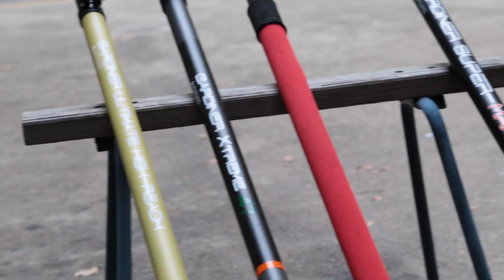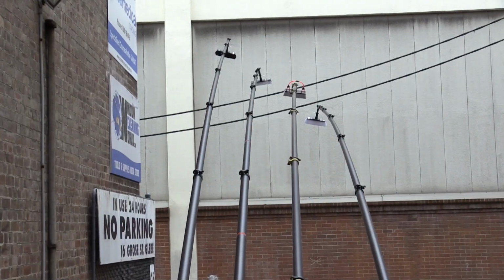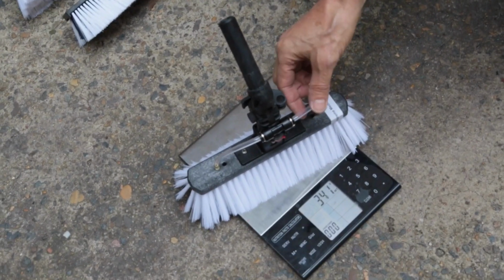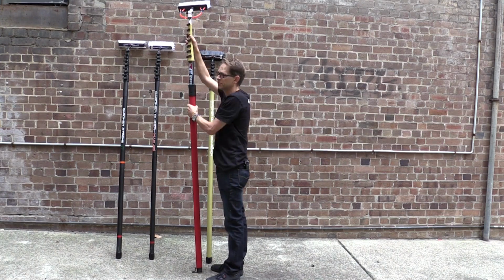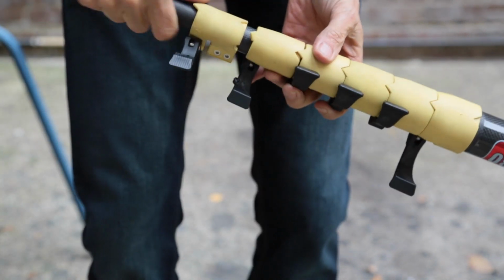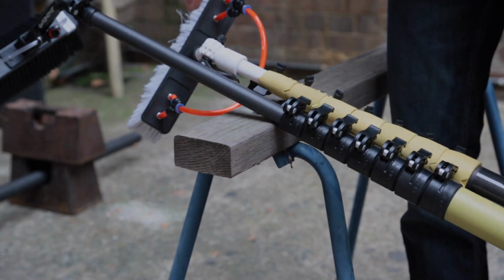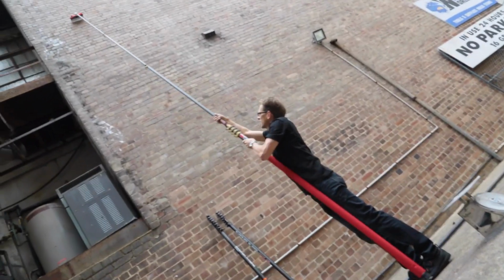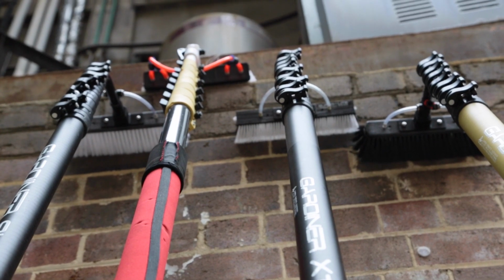40ft+ Waterfed Pole Comparison Gardiner vs Reach-iT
Gardiner Ultimate 47 vs Gardiner Xtreme 47 vs Reach-iT Pro 4 vs Gardiner SuperMax 45